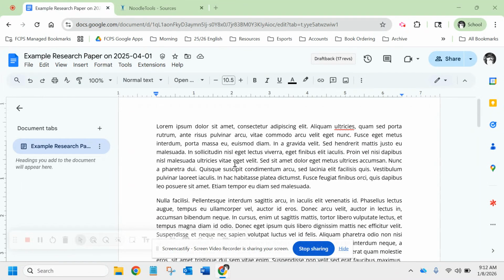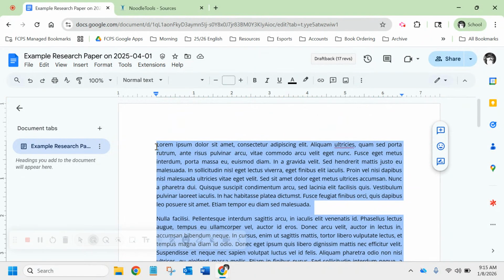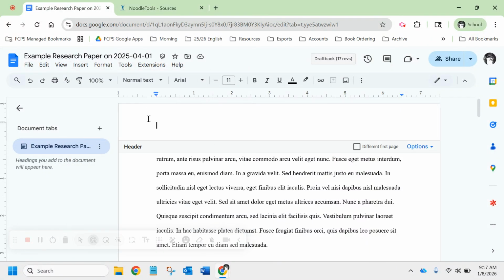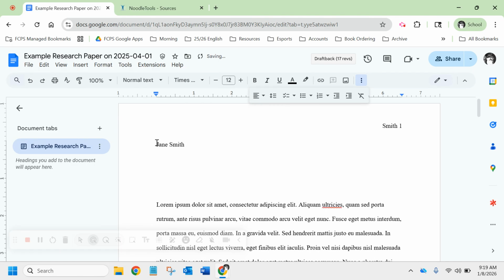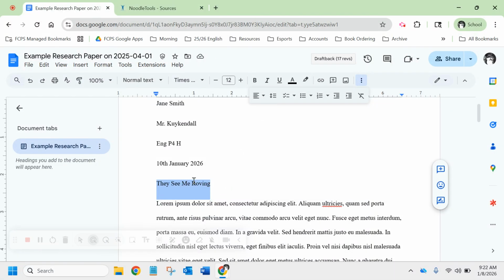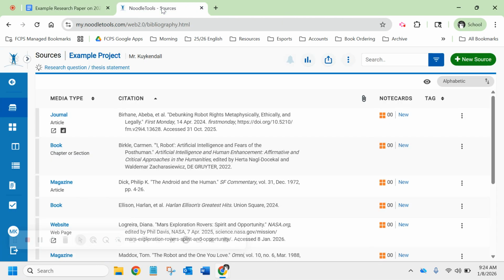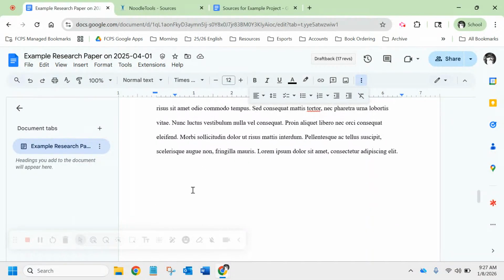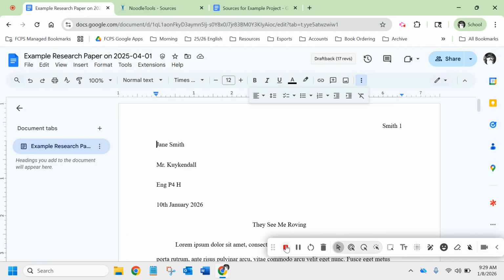MLA Formatting for Student Research Papers in 2026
A Formatting Video for Mr. Kuykendalls Class in 2026